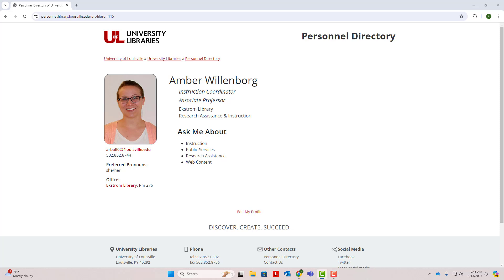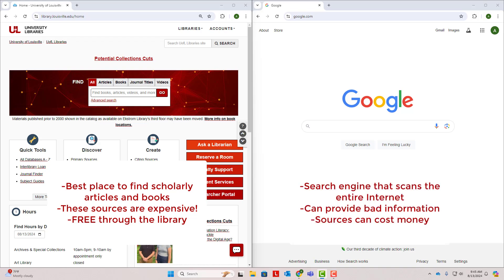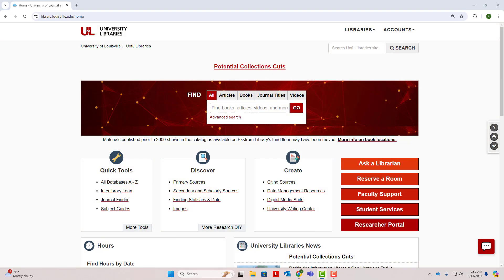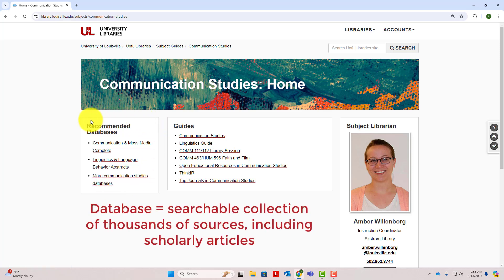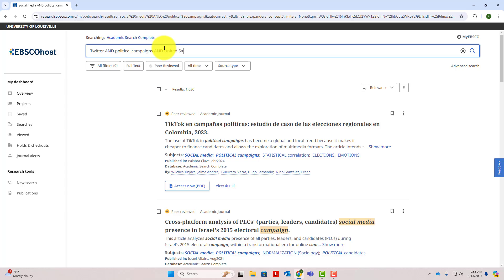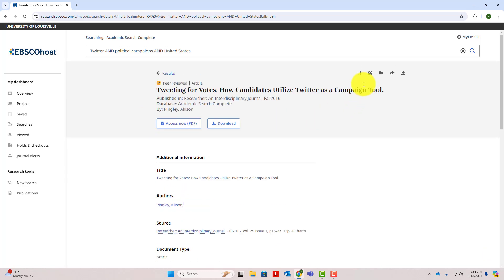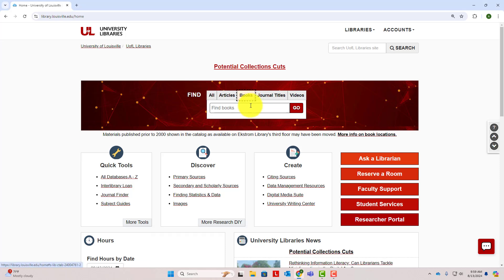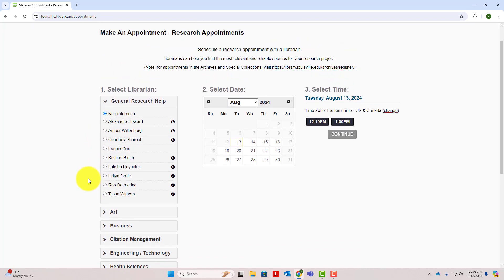English 102 - Auten